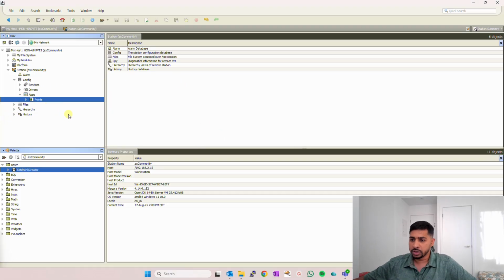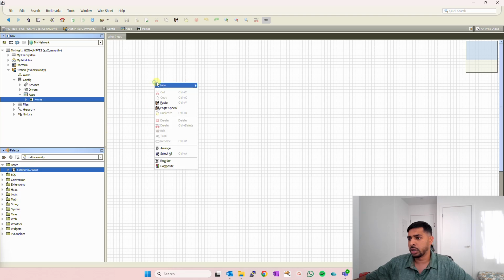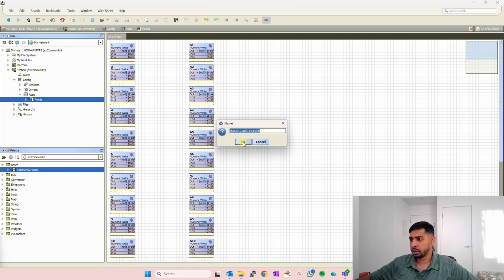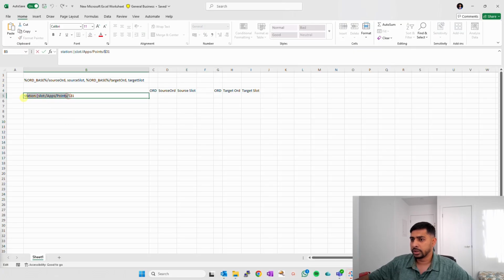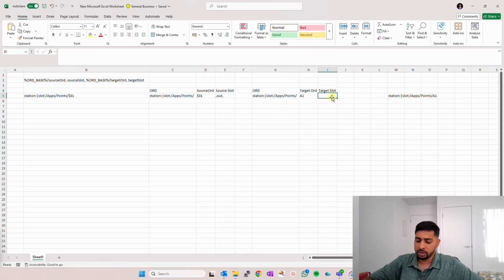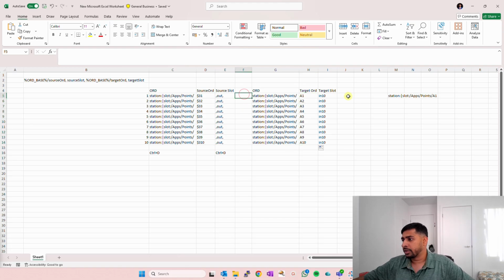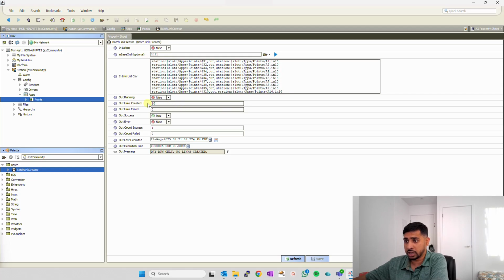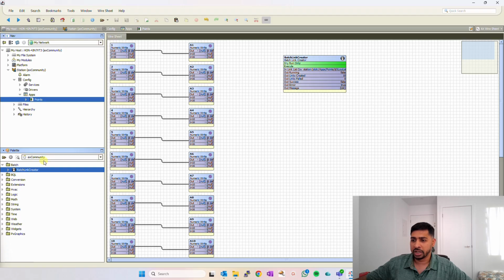Niagara4: axCommunity Jar Module (Bulk Link in ONESHOT)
This video explains the use of BatchLinkEditor program from axCommunity JAR module.
This program helps you batch link 'n' number of links in one shot without program service and BQL expression.

Please let me your thoughts in comments of what you want to see next.